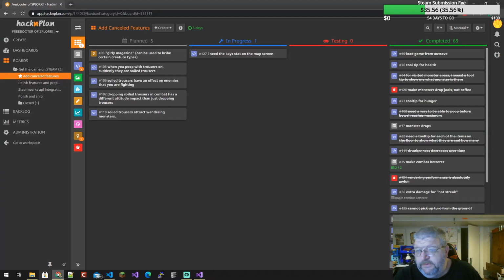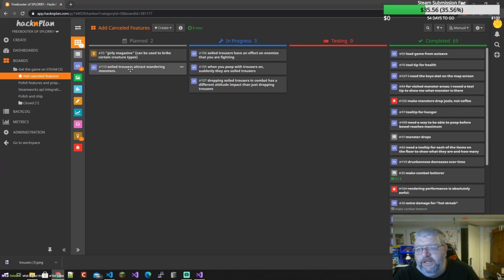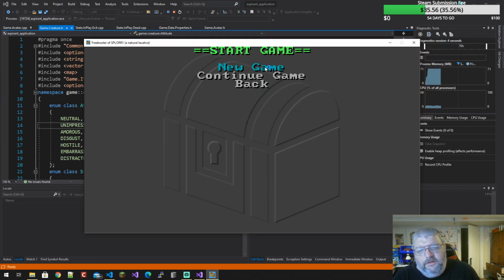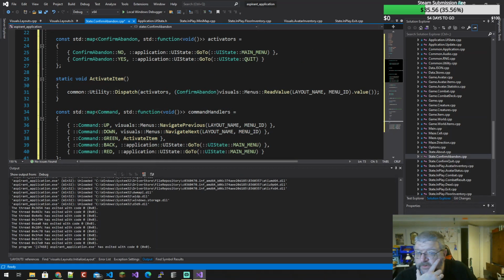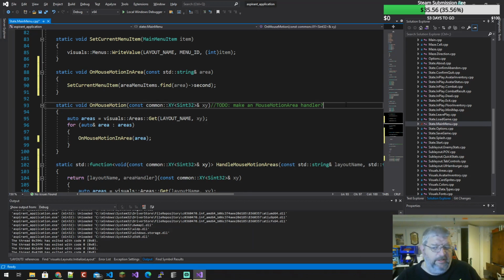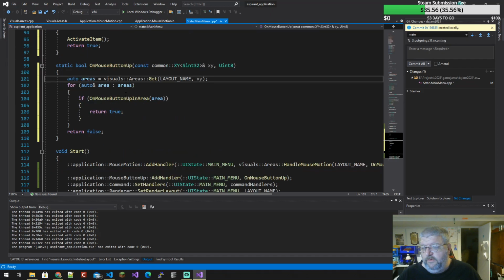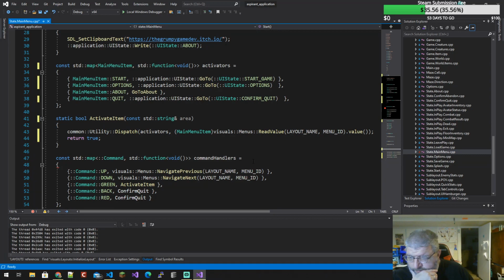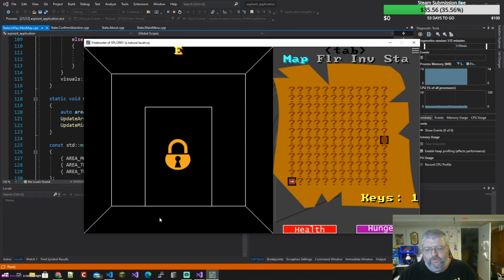T-54 Days: Soiled trousers for Jam Game to put on Steam | "Freebooter of SPLORR!!" | Game Dev | SDL2